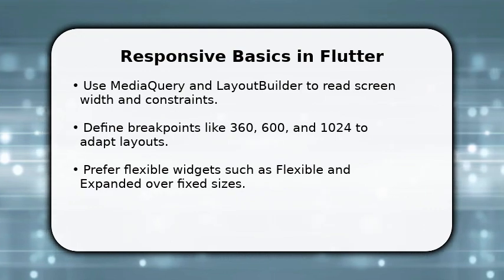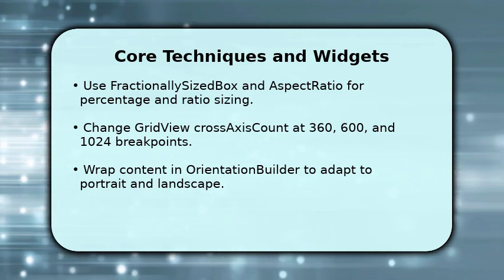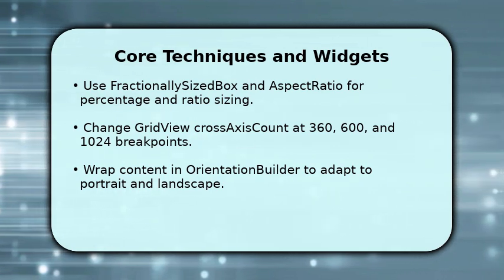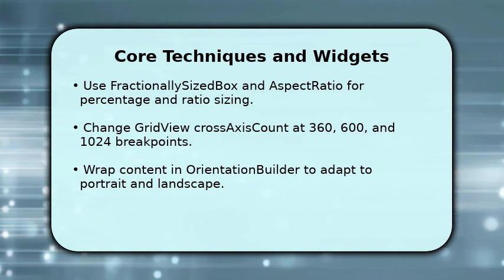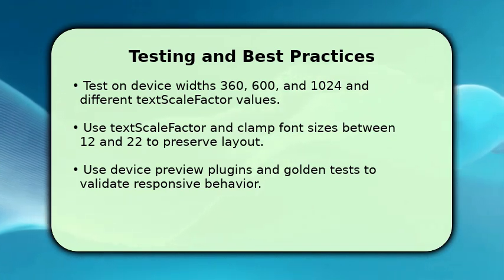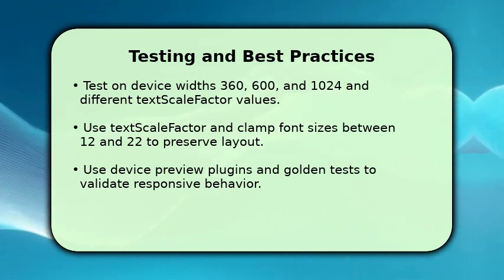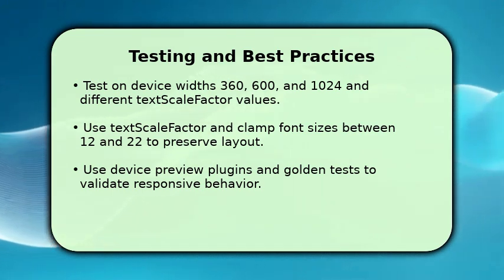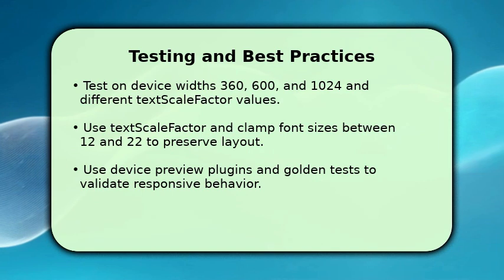How to Make Responsive Design in Flutter (full Guide)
How to Make Responsive Design in Flutter (full Guide) | 🔒 Surfshark VPN Deal — Stay private and secure. $1.99/mo + 3 Months Free ▸

Dive into the world of Flutter and master responsive design techniques. This comprehensive guide covers essential principles, tools like MediaQuery and flexible layout widgets such as Flexible and Expandable Widgets to create adaptable apps for various screen sizes.

Flutter,